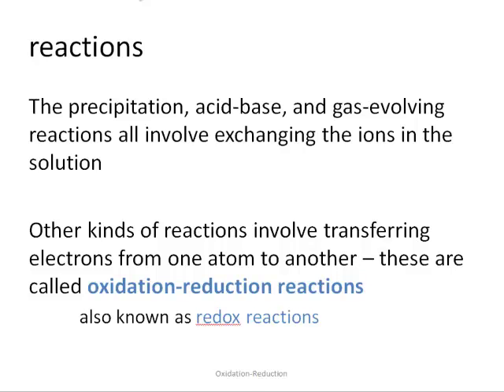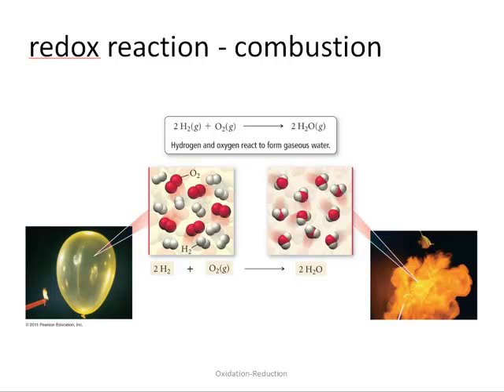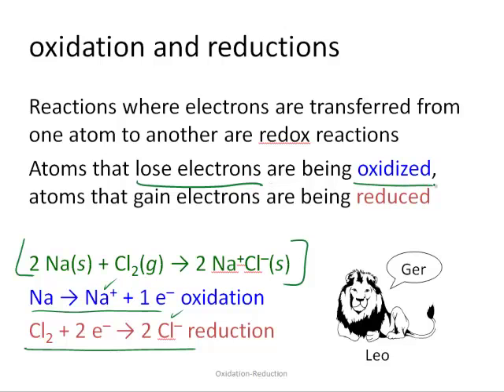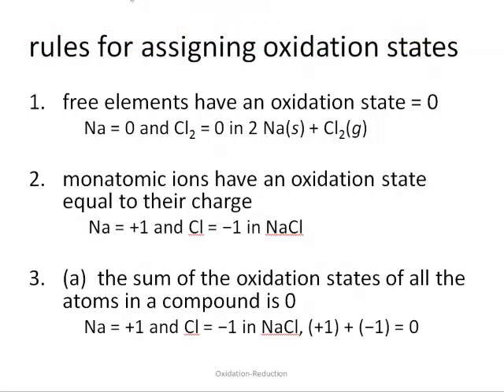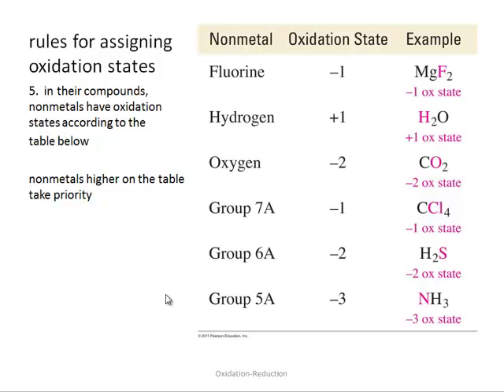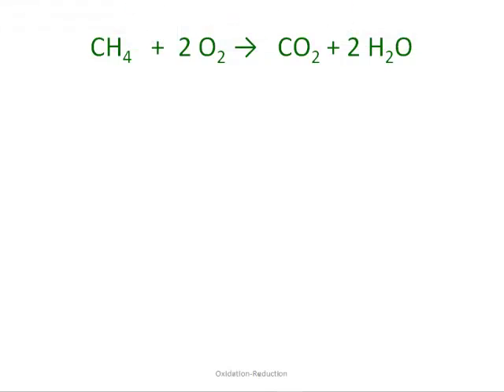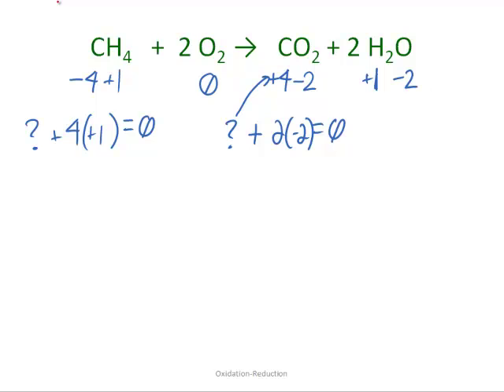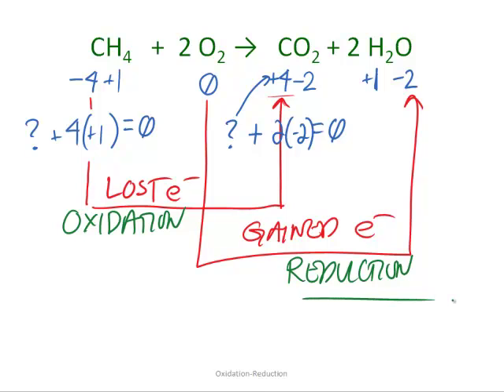Unit 10 1